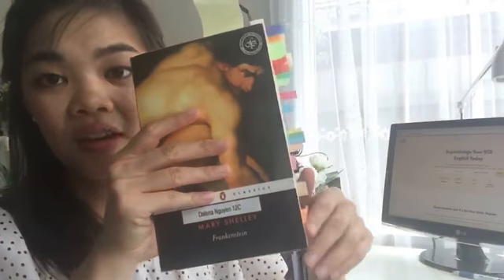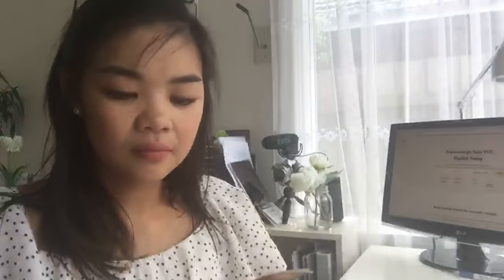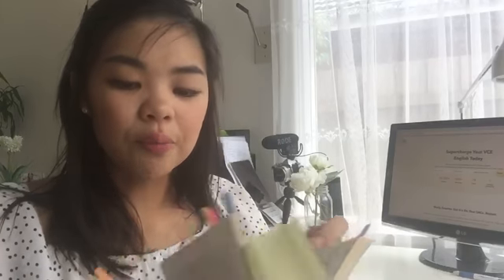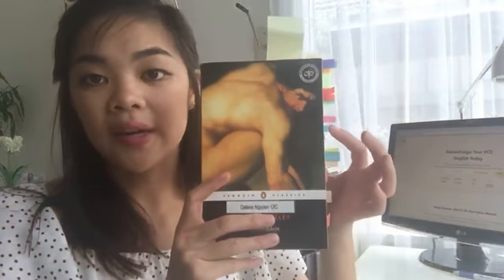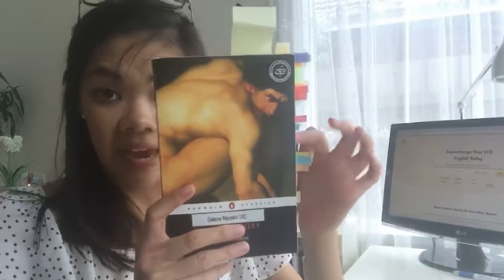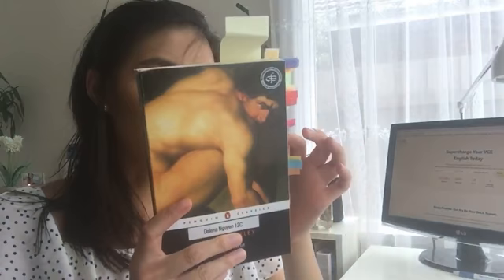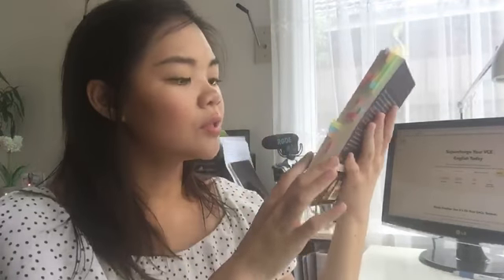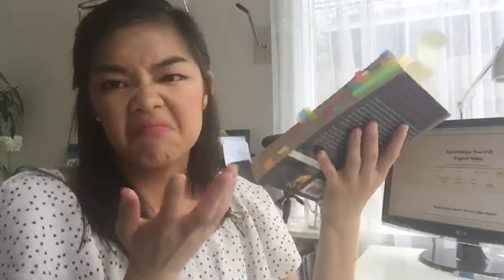Get A+ in Text Response | Live with Lisa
💌 Join the Lisa's Study Guides' mailing list to receive your English mini-guide!
As you know, I was always just an average English student. I never thought I'd become a strong English student that won English achievement awards at the end of the school year - but...it happened! Here are some of my major tips for you.

Year 12: How to turn Text Response essays from Average to A+
“Studying English?” Priming for Battle

📚 Ultimate VCE English Study Guide | Trusted by VCE students and teachers

💫 Private Tutoring for VCE students | Want me to be your tutor?

🎥 How to achieve A+ in Language Analysis online course | Watch sample videos

// C O N T A C T  M E   OR   G O T  A  Q U E S T I O N ?

Note: I get a lot of emails asking for personal advice but unfortunately I cannot reply to these because 1. I have to respect my private students (who pay me for this kind of service!), 2. I don't have enough time to answer everyone individually! However, the best questions (keep it short and concise) will be selected and answered in lisasstudyguides weekly newsletter.